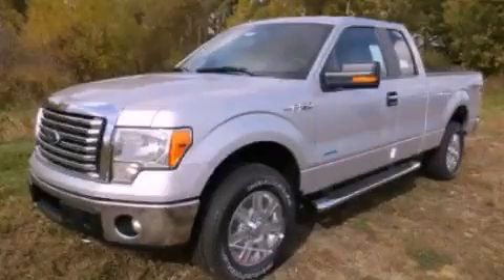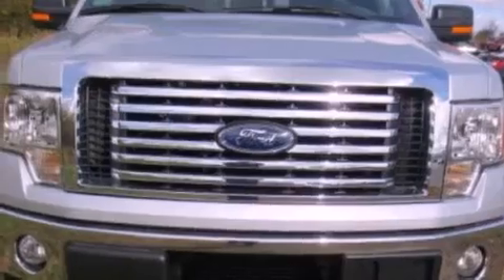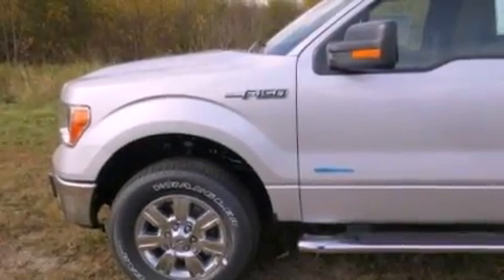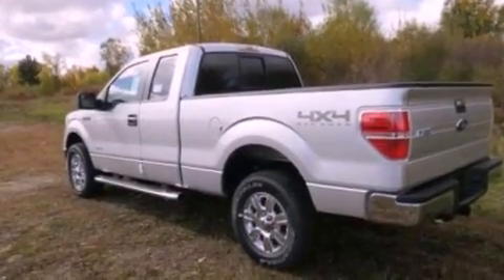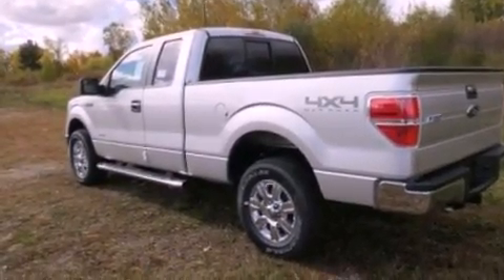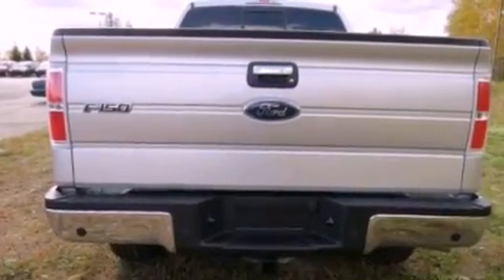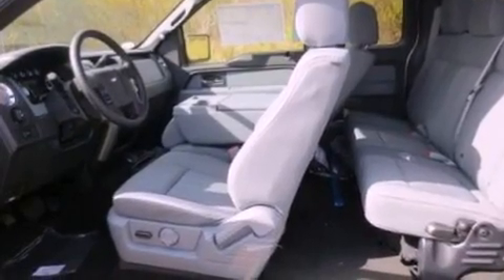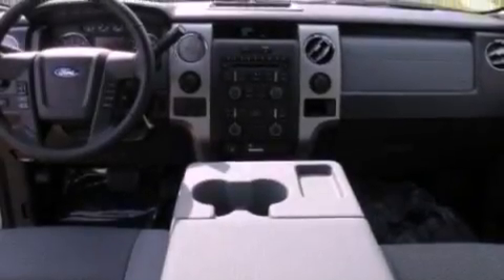2012 Ford F-150 Imlay City MI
Year : 2012
 Make : Ford
 Model : F-150
 Engine : 3.5L V6
 Trans . : Automatic
 Exterior : Silver
 Miles : 207